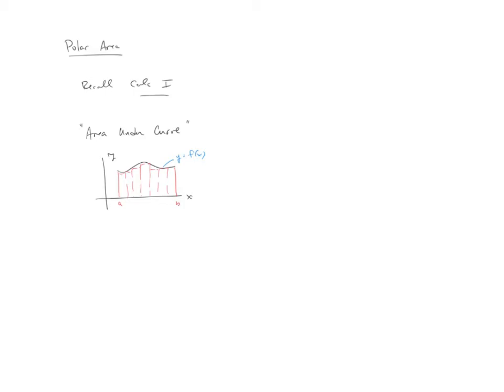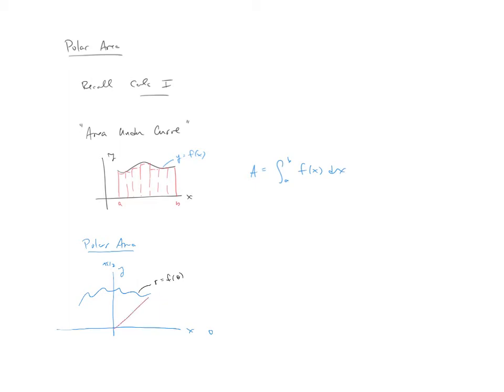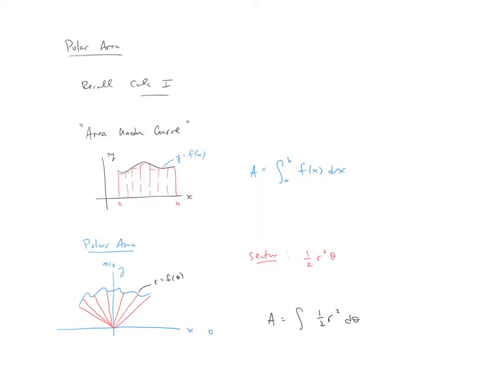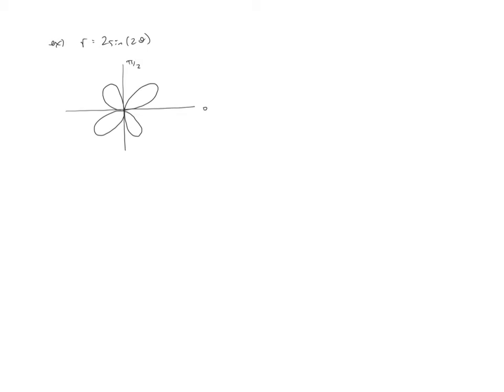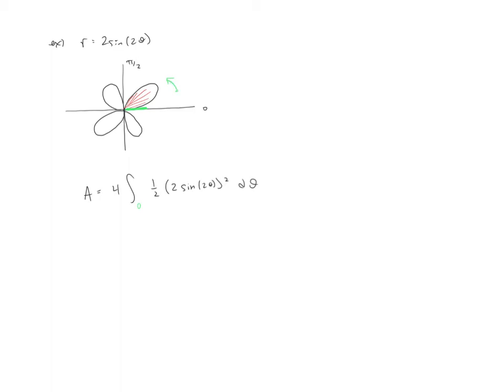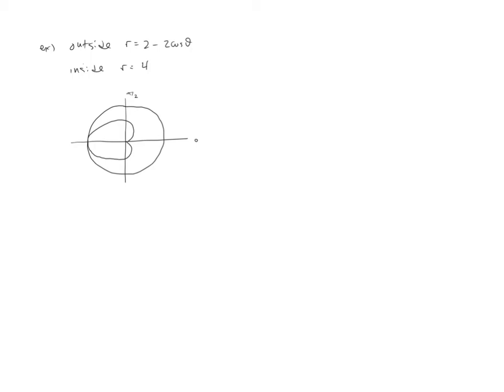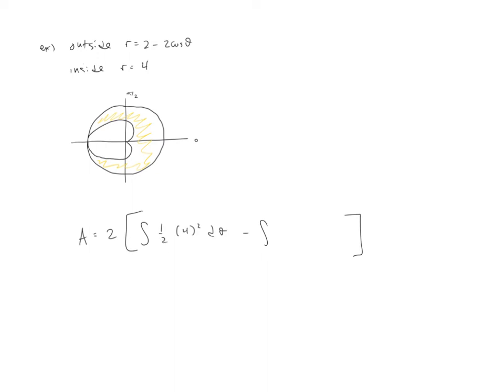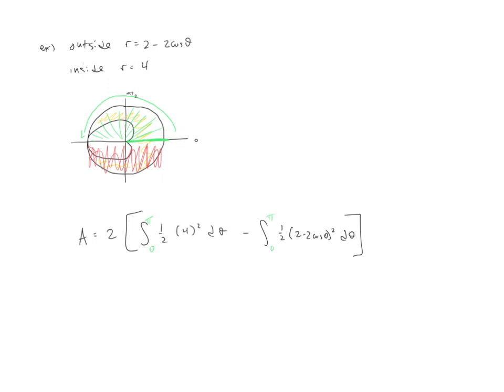Polar Area - P1